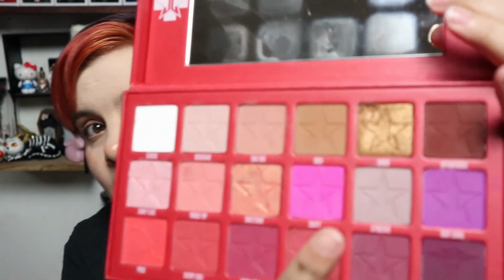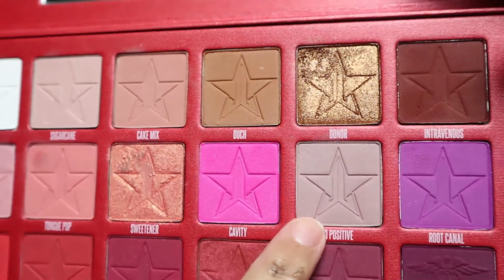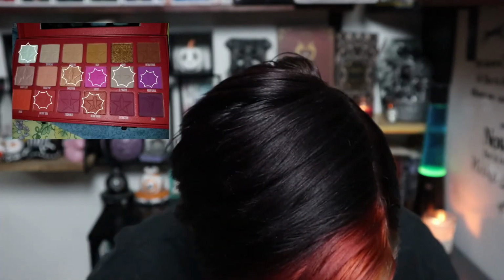High Time Series Blood Sugar Michelle picks my colors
☕️ Like my videos?
And here is two of my wish list for Amazon

Makeup I used:
Skin Care-NA
Primer-  elf Luminous Putty Primer
Foundation-  elf flawless satin in buff
Concealer-  elf hydrating Camo Concealer in Light Ivory
Setting Powder- Coty AirSpun in Naturally
Bronzer-  elf sunkissed
Blush/s- Profusion Blush 3 palette
Highlight/s- Shadow from the palette
Setting Spray-  Makeup Obsession Dewy Fix
Eye Primer-   NYX in White
Eyeshadow Palette/s-  Jeffree Star Blood Sugar with nyx glitter primer
Eyeliner/s- La Girl in Black magic and nyx in Berry Goth
Mascara-  Essence Lash Princess in black
Lashes- By Pinky Rose Style Famous with select lash flairs
Eyelash Glue- House of Lashes in clear
Lipstick- Unicorn Gang in Love Spell

Reveuse Boutique-MrsAbby11
Alien & GemCasket- AbbyBeauty
BadGalLuxe- AbbyBeauty
Crypt Lashes- AbbysBeauty
Curst Kosmetics- AbbyBeauty

Music is from my editing program called Wondershare Filmora9 I own  the software & I have them tagged too